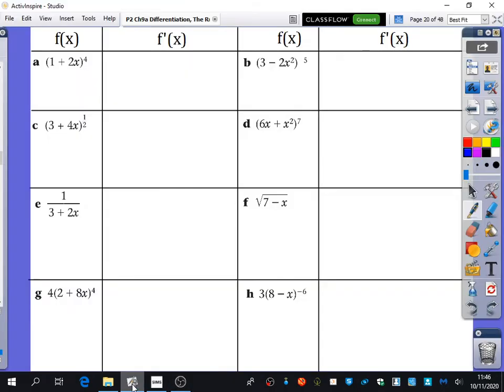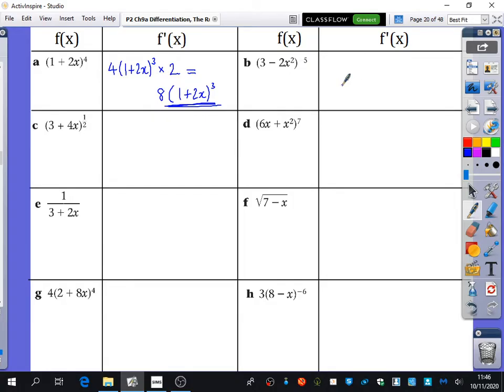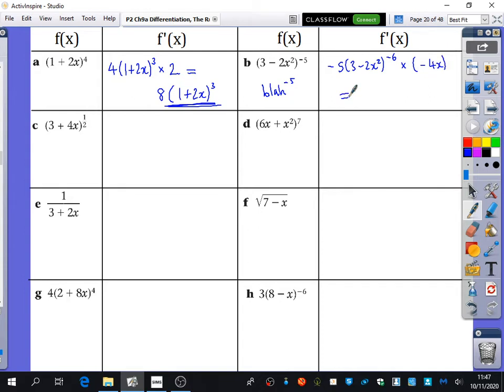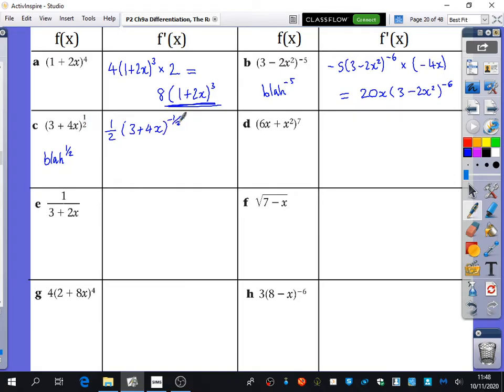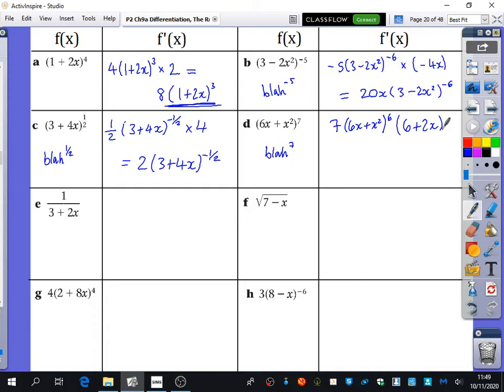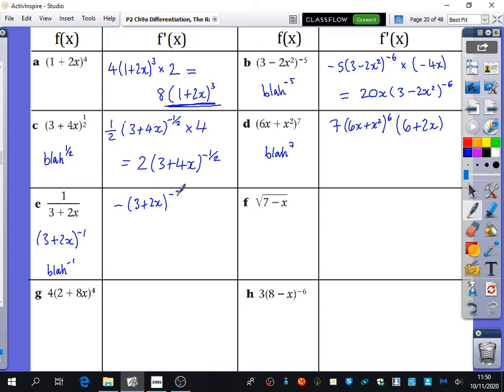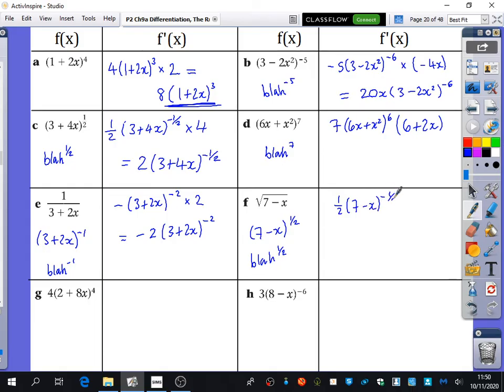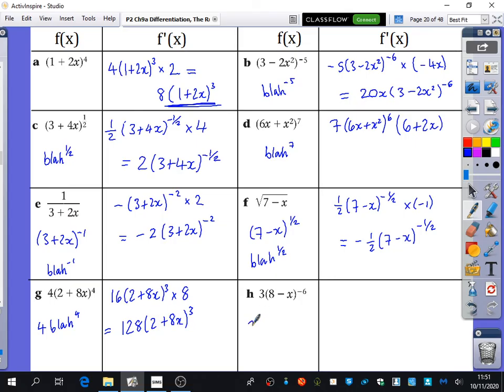Differentiation 7 • Chain Rule practice, polynomial type • P2 Ex9C • 🚀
The best way to find videos for other topics is to go to my channel's homepage, then scroll down the relevant section.

Recorded: 10/11/20